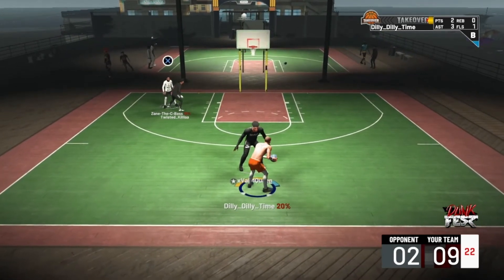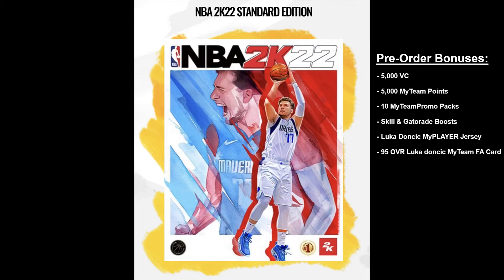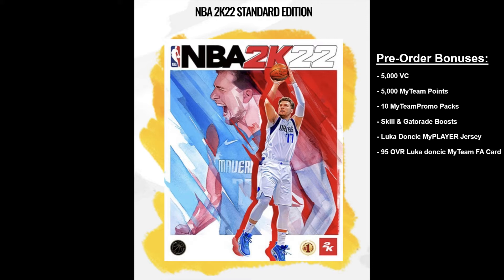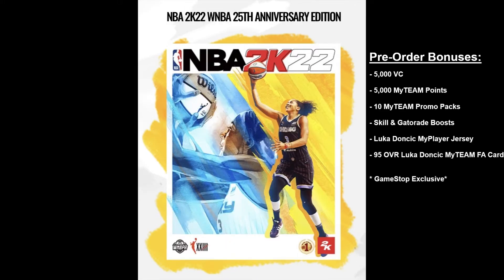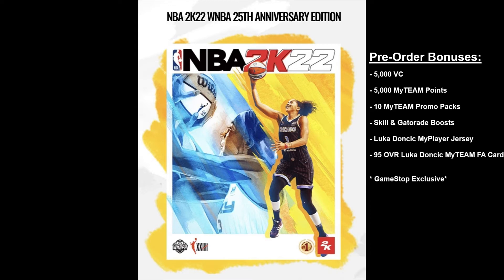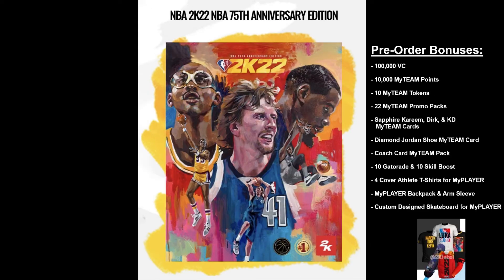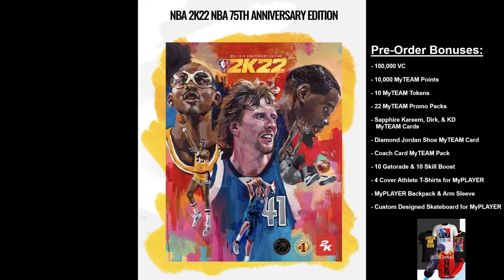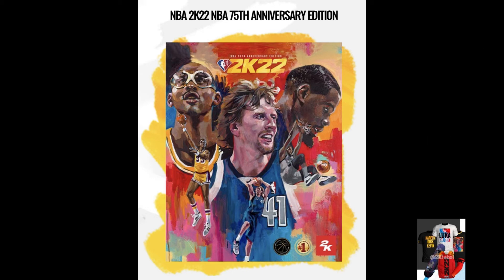Watch this video BEFORE you BUY NBA 2K22! Every Pre-Order Bonuses EXPLAINED!